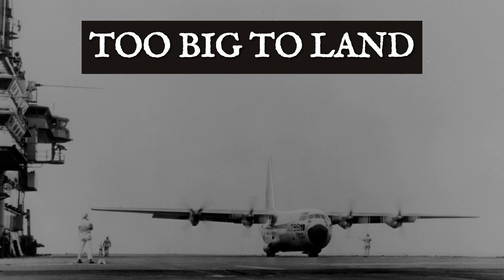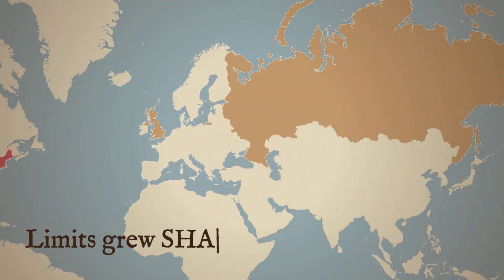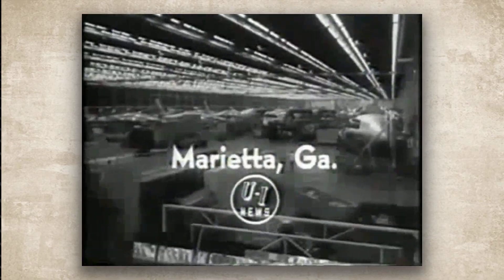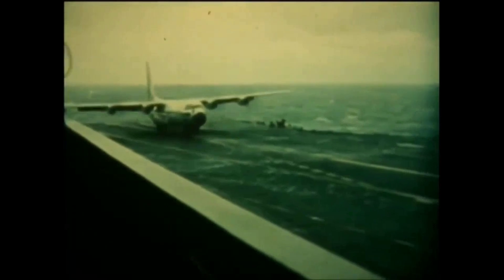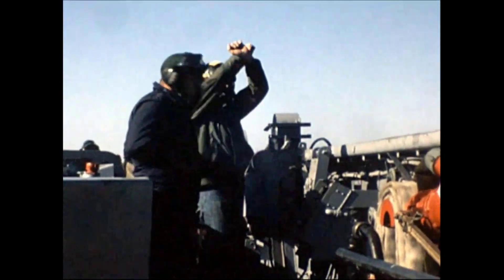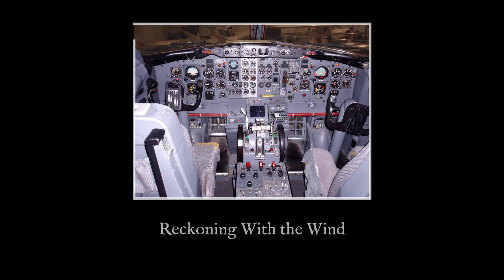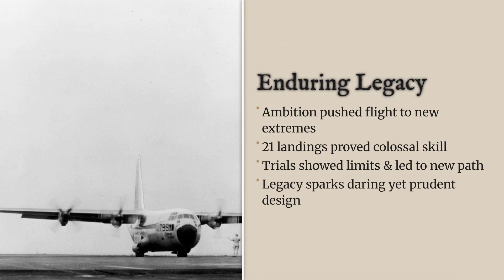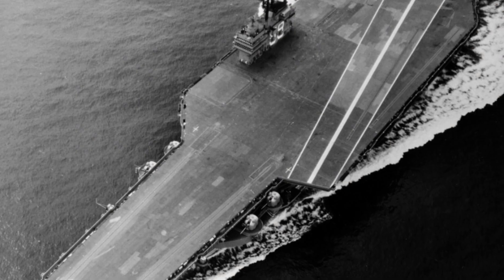This is the Largest Plane that Ever Land on Aircraft Carrier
A 1963 experiment proves the impossible: a KC-130F Hercules lands and launches from USS *Forrestal*—no tailhook, no catapult.
With 40–60-kt winds and a 1,017-ft deck, the “LOOK MA, NO HOOK” Hercules stops in ~270 ft and later lifts off in ~745 ft at 121,000 lb.
Pilot Lt. James H. Flatley III and team complete 21 full-stop landings and 29 touch-and-goes, setting a record that still stands.
The feat was real—but too risky and too big for elevators/hangars, steering the Navy toward the C-2 Greyhound for COD.
This film breaks down the numbers, the crew, and why engineering audacity met operational reality.